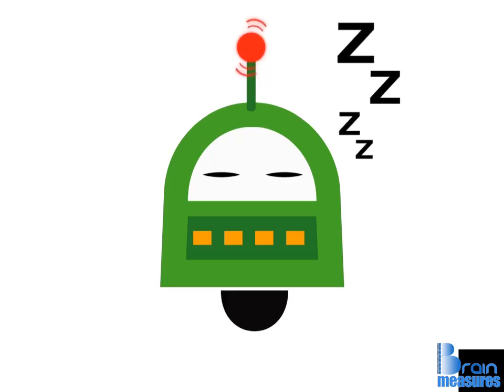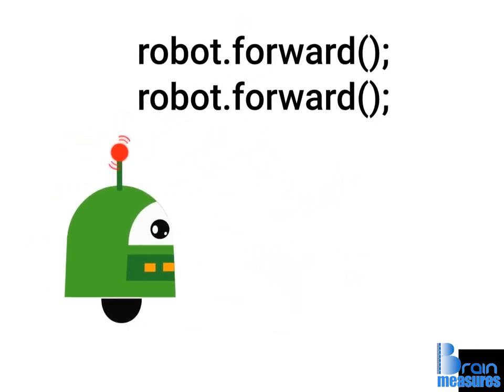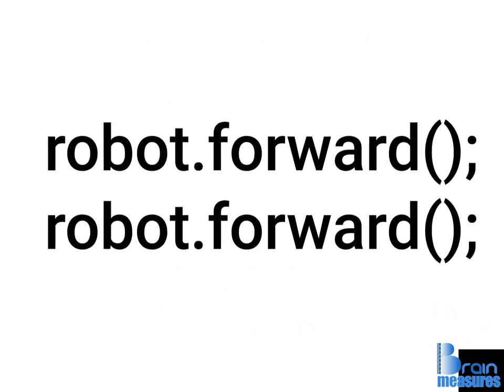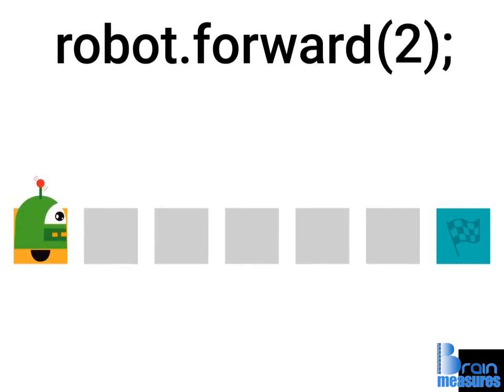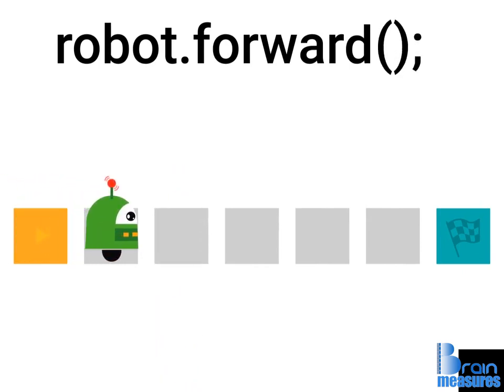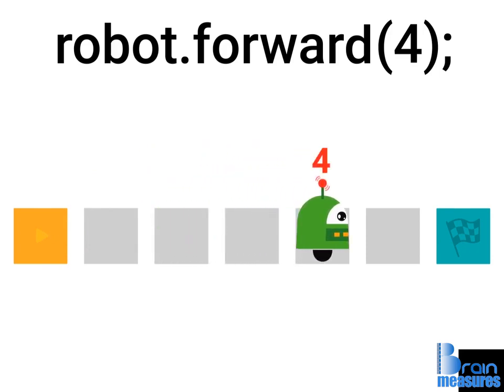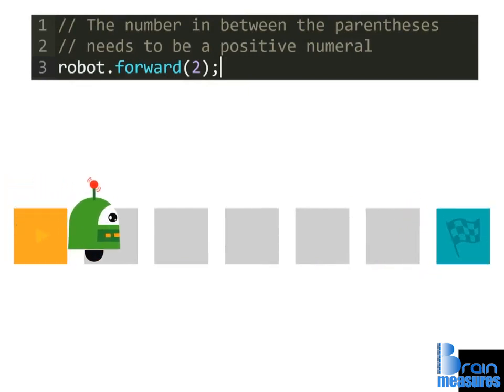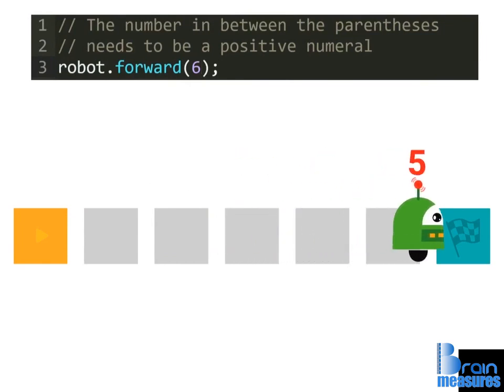Section 1l Lecture 7 l Giving Command Moving Rapidly l How kids learn to program l Kids Coding Class